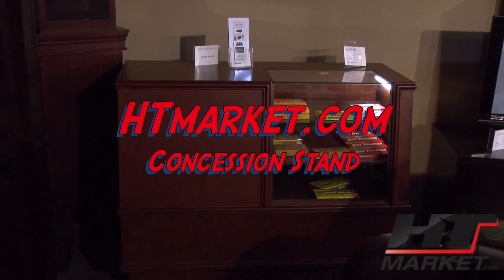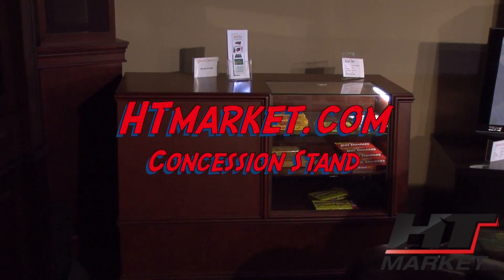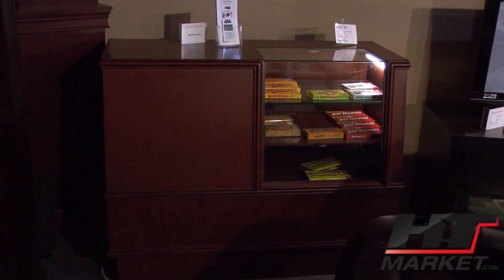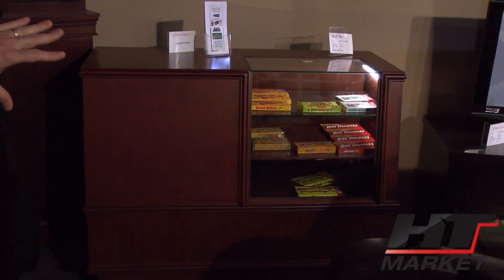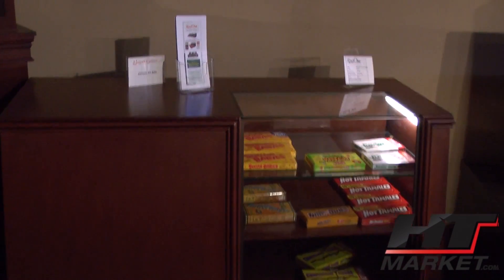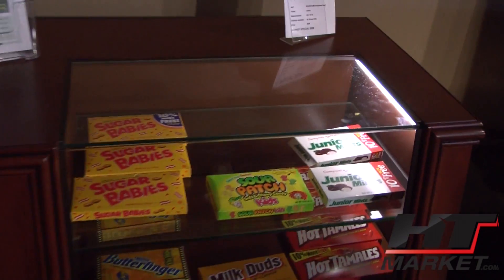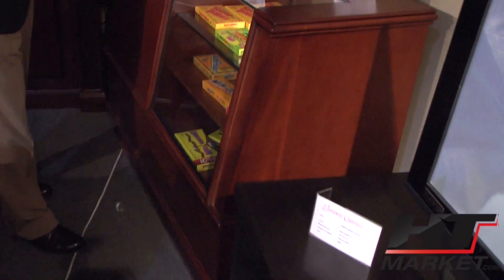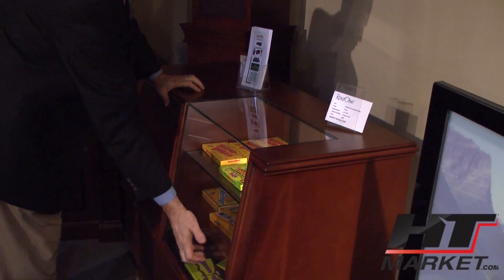Concession Stand and Candy Counter for Home Theater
Great looking hardwood antique replica of actual theater concession stand. The glass candy counter is lighted and has easy access to the back to store and display candy.  You also have storage of supplies in the other part of the stand.